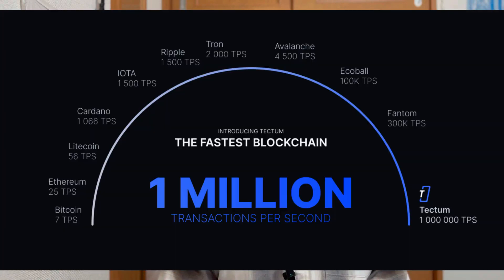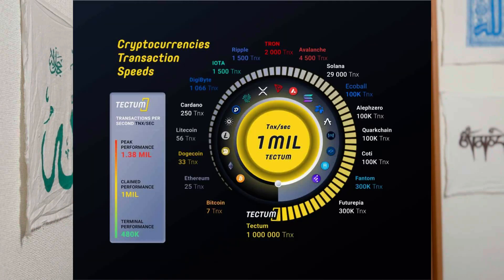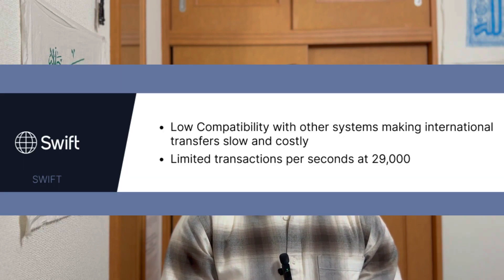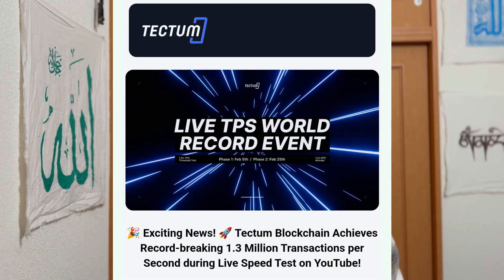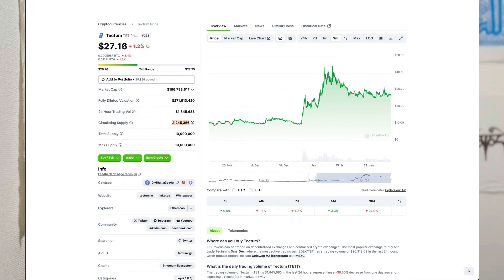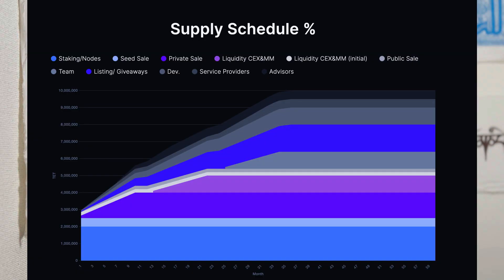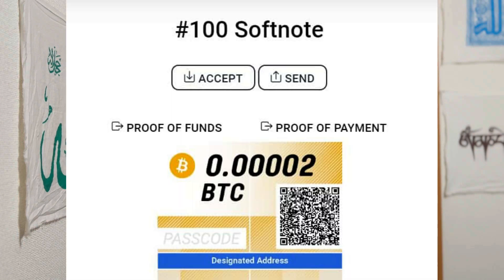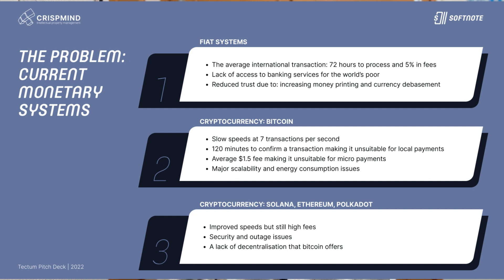TECTUM BREAKDOWN & PRICE ANALYSIS | $TET | THE FASTEST BTC SCALING SOLUTION IN CRYPTO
Today we are doing a deep dive into one of the most exciting projects in the cryptosphere that offers a "transactionless" scaling solution for BTC and will promote it to the masses! Tectum ($TET) is going to revolutionize payment infrastructure and enhance the intrinsic value of BTC across the board. I'll do a project breakdown of their tech, their vision, their tokenomics, and give me price prediction in three increments.